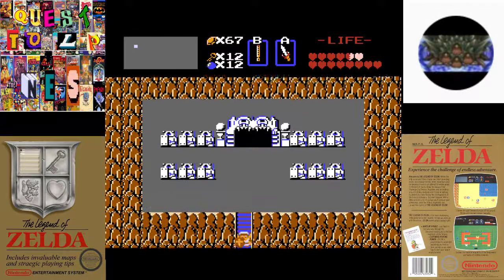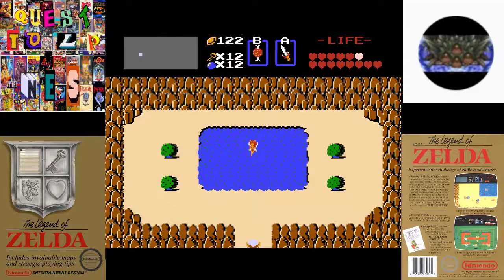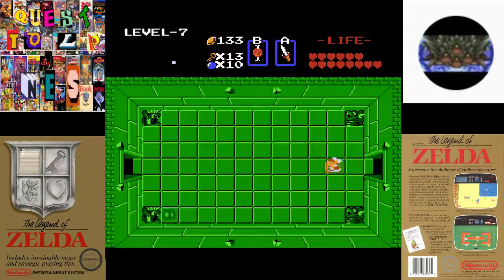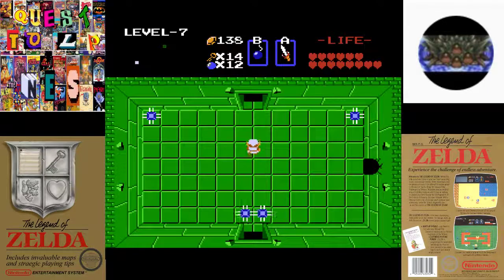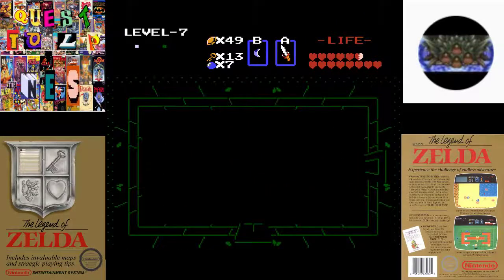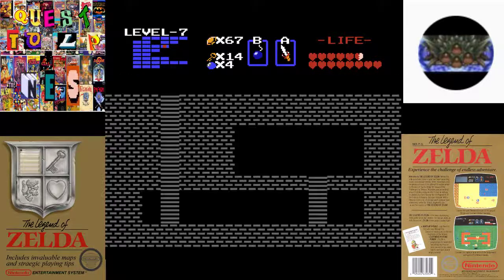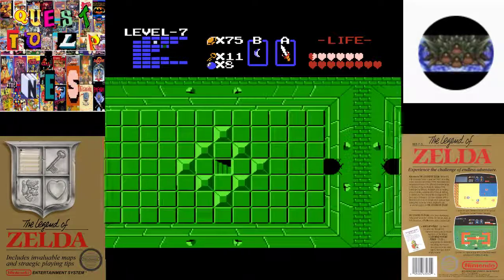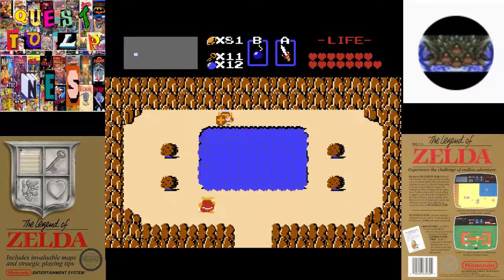Let's Play The Legend of Zelda: 08 - Thirty Three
Watch me stream Random Versions of The Legend of Zelda via Zelda Randomizer on Twitch

In this episode, we get more money from the rebel Molblin militia in order to buy some grub and increase our explosive capacity.

Items obtained: Bait, Bomb Upgrade # 2, Red Candle, Heart Container, Triforce Piece